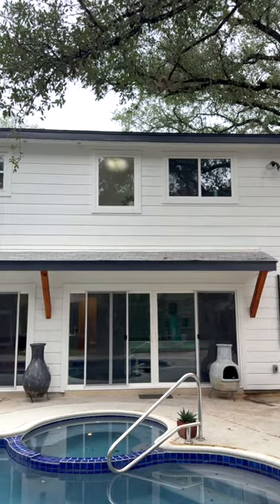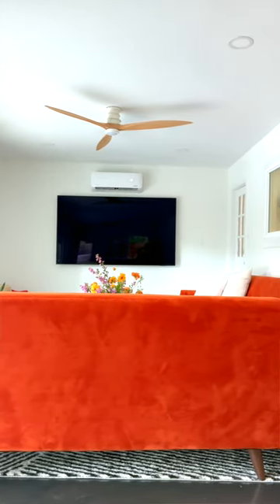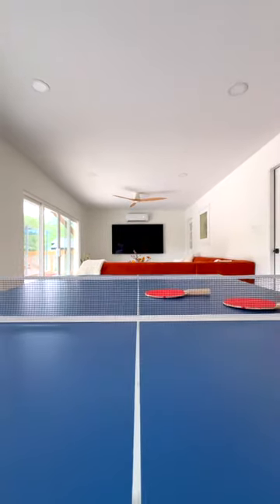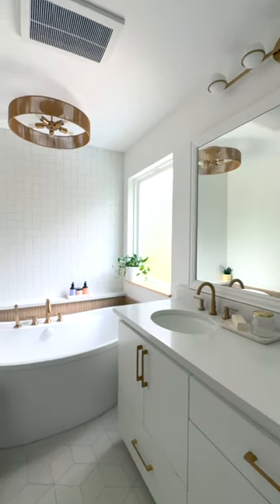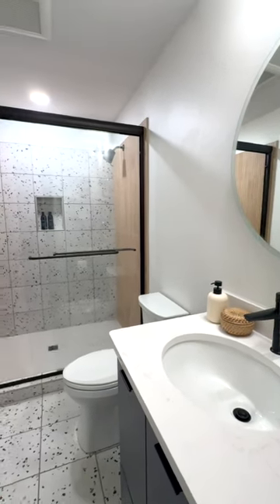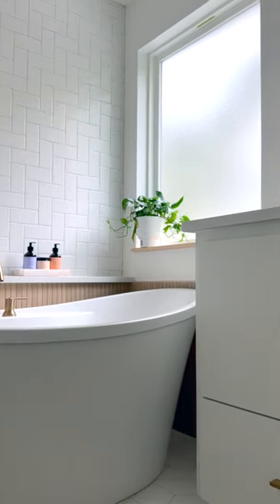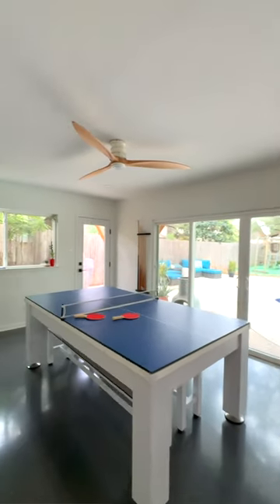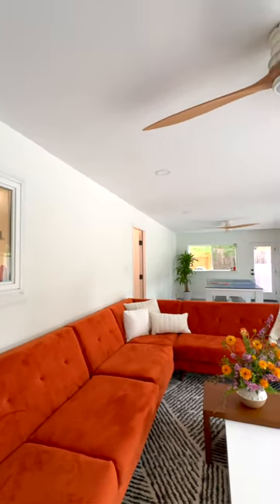French Creek Whole Home Addition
Welcome to this beautifully remodeled forever home! ✨ This stunning two-story addition perfectly balances durability and luxury, designed to meet the evolving needs of a young family. From spacious upstairs bedrooms to a sunroom that seamlessly transitions to outdoor living, every detail has been thoughtfully crafted.

We love room additions because they offer unique challenges and rewarding results, like this project that preserved a beloved backyard while adding much-needed space. Now, each family member can enjoy every room for years to come.